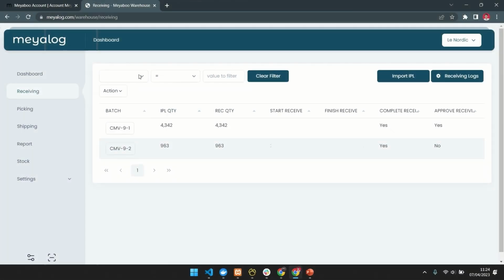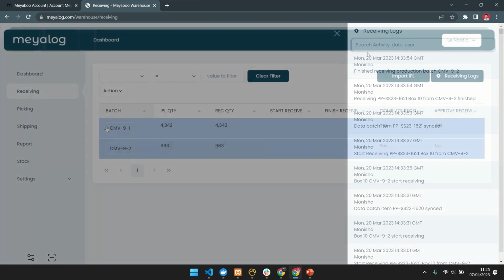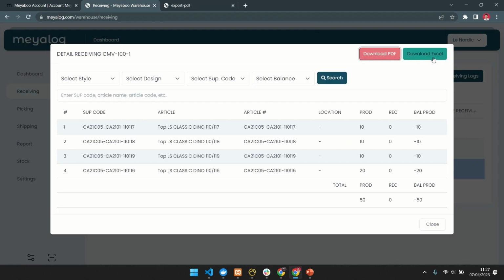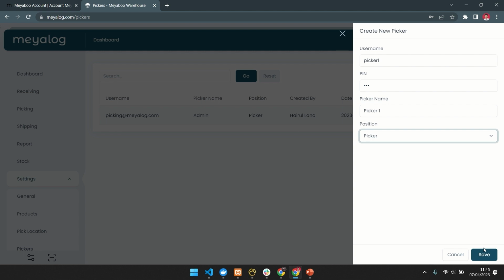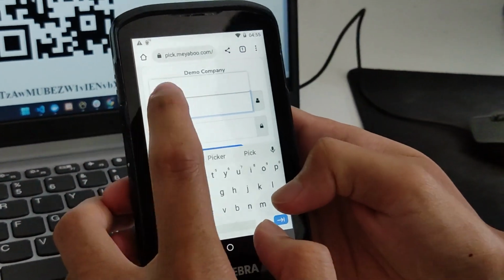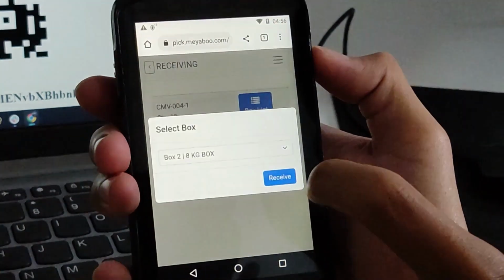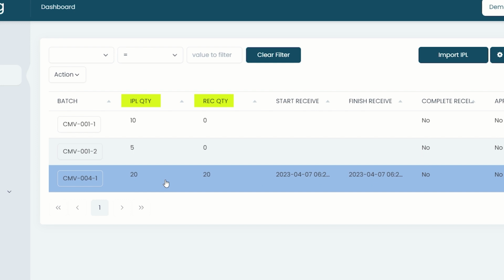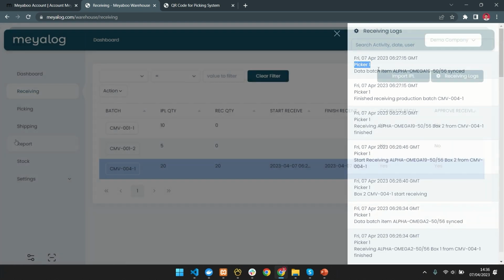Meyalog - Receiving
Tutorial Receiving on Meyalog Warehouse System